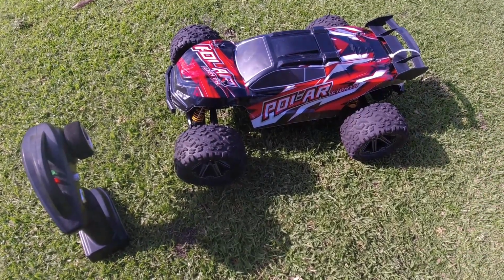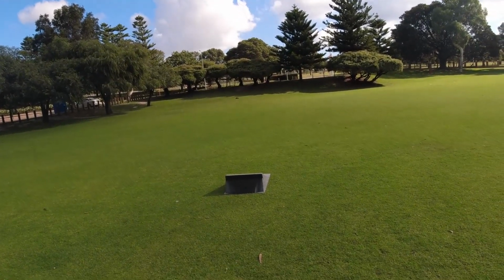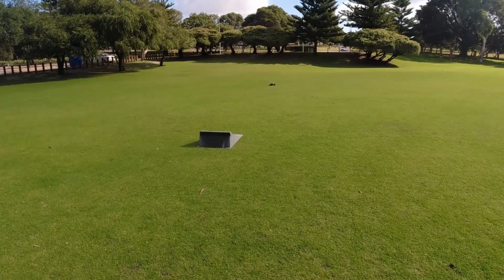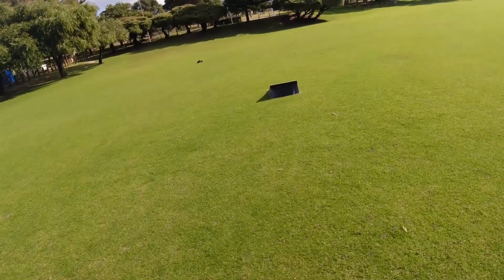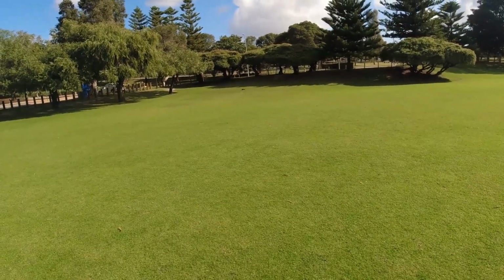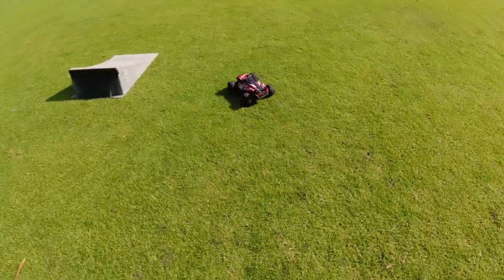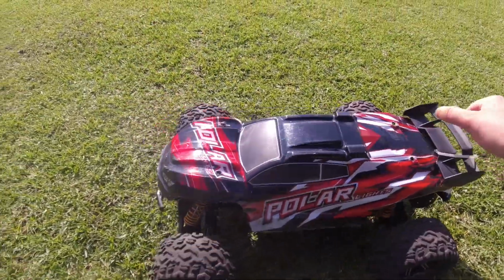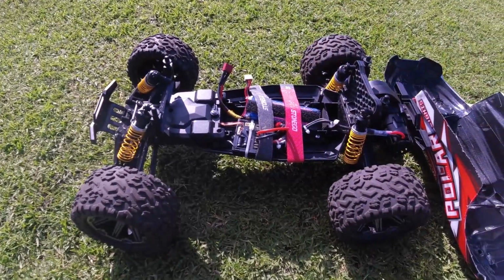HoSpeed HS10423 Truck Durability Test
Alternatice Code you can use is QuadifyRCHS